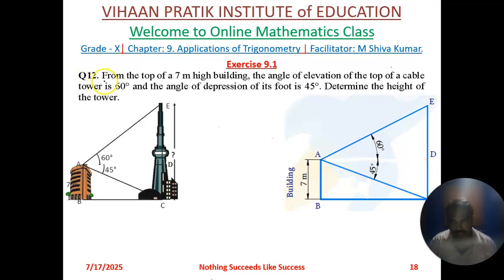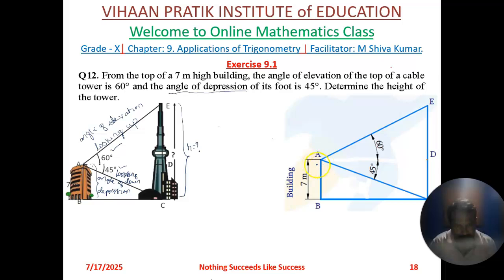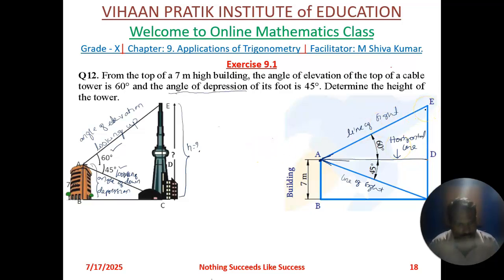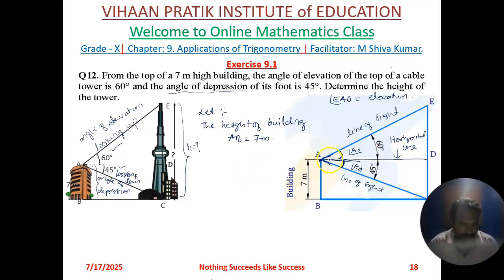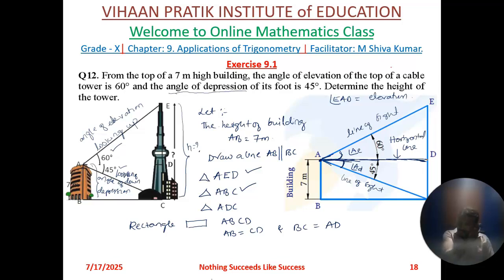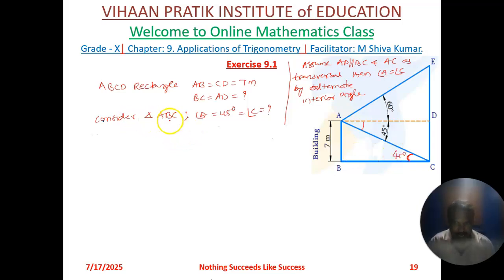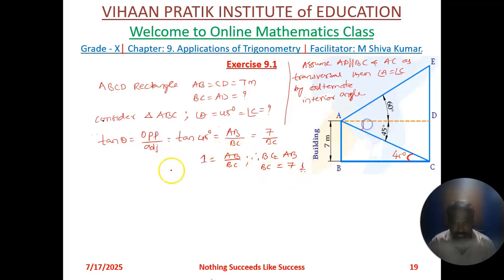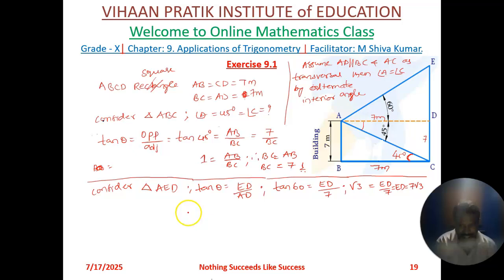Applications of Trigonometry : Exercise 9.1 P.12